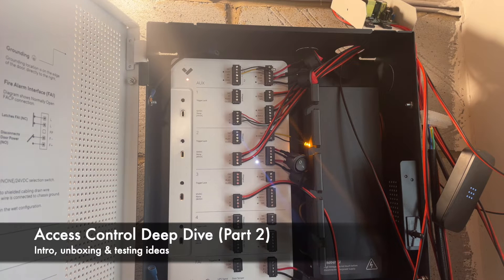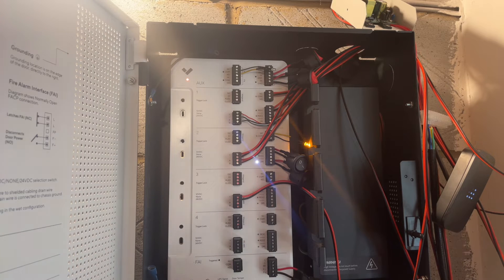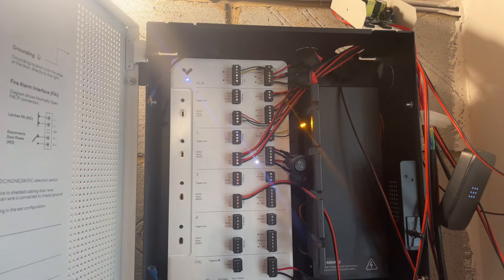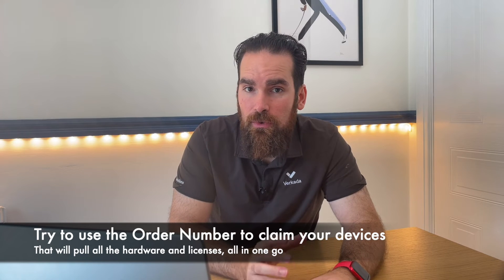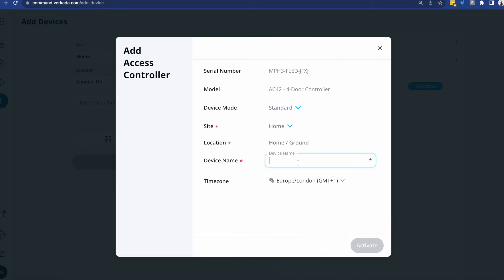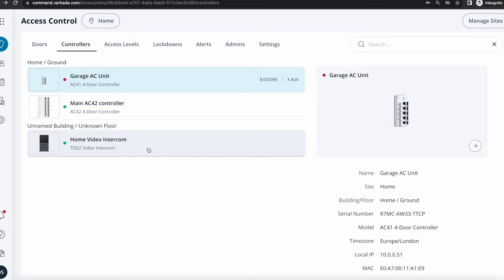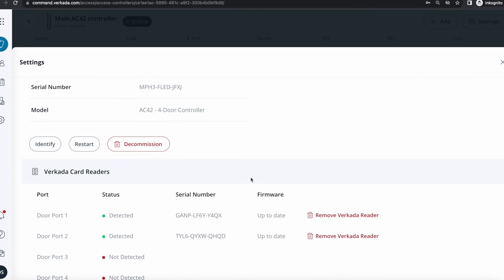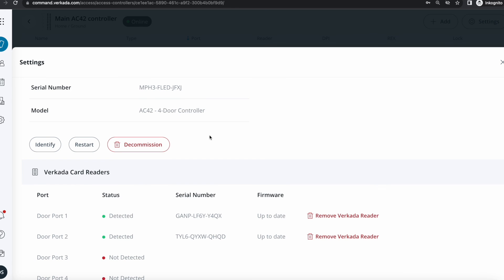Verkada Access Control - Part 2 (Initial provisioning)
In the second part of the Verkada Access Control Deep Dive, I am installing and commisioning a new AC42 4-door controller. With Verkada all is plug and play, as long as the device gets power and access to the internet over TCP443 (HTTPS) and UDP123 (NTP). Once that happens, it will register to your cloud Organization, update itself, and become available for configuration.

00:00 - AC42 installed
02:25 - Initial provisioning
04:54 - Validation & testing

🗒️ Top takeaways:

➡️ You can use not only new/second hand components to test the access control, but also buttons and LEDs (to simulate locks, DPIs and REXs)

➡️ Add the Order Number in Command to pull all the devices and associated licenses; you can do it via serial number (manual input or using your laptop's camera), but that will not automatically asign licenses

➡️ An AC42 can either cater for wired doors, or for Assa Abloy/Schlage wireless locks (can't mix)

➡️ The readers are automatically identified, as long as you wire them correctly into the controller